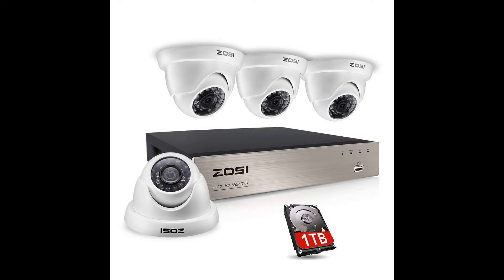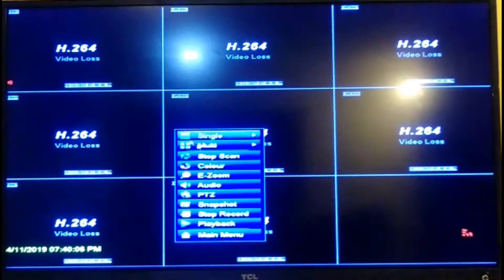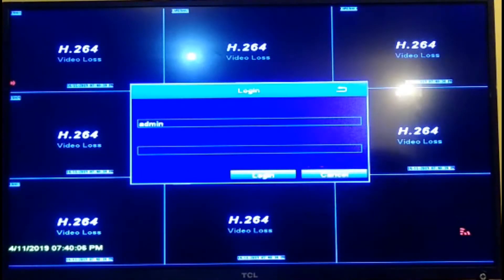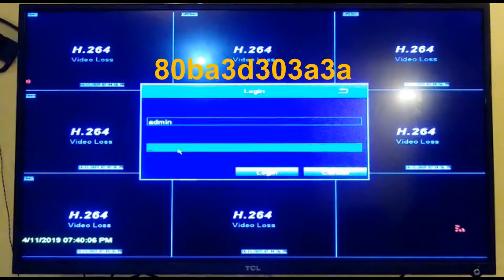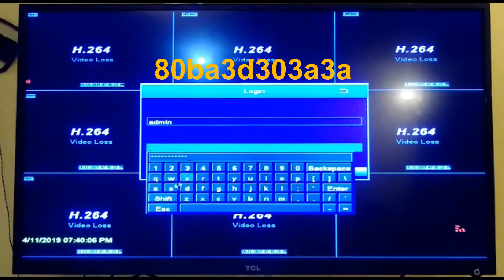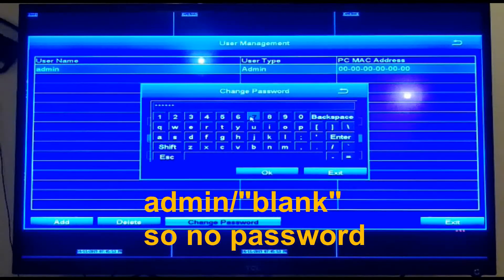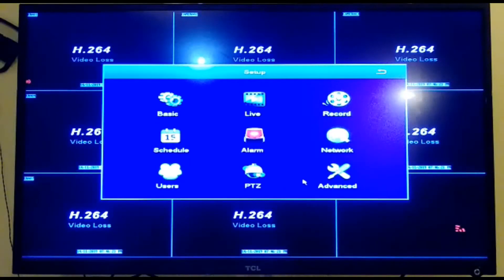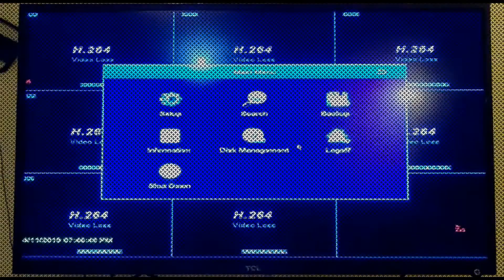Reset Zosi DVR Password EASILY using SDP app- Master Password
In this video we demonstrate the process for resetting A Zosi DVR password using the SPD app. This is good if you forget your password or your DVR has reset without you knowing due to power failure.

FixWinPC offers affordable technology and security solutions for your home and business.

We provide:
Tech support
Managed computer services
CCTV design and installation
Wired and wireless network solutions
Intrusion detection/Alarm system installation
Access Control
VoIP design/install

Don't see a service you need?